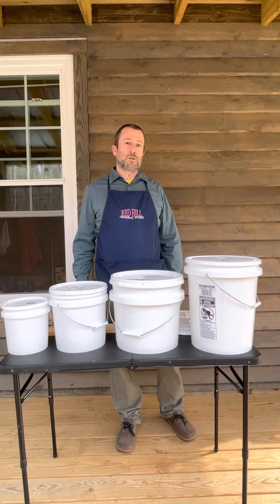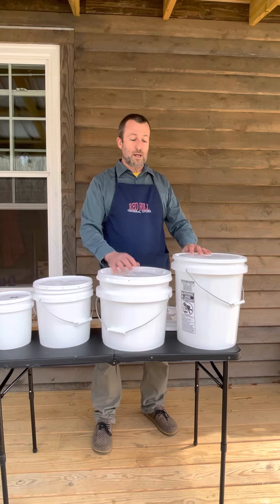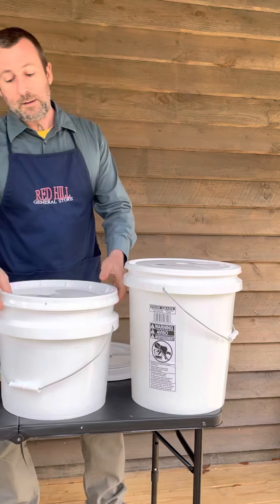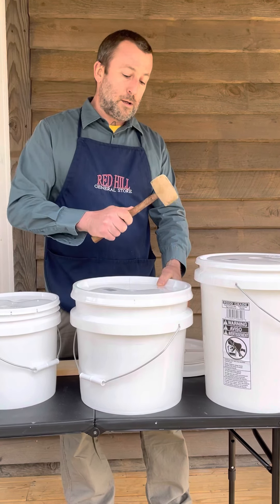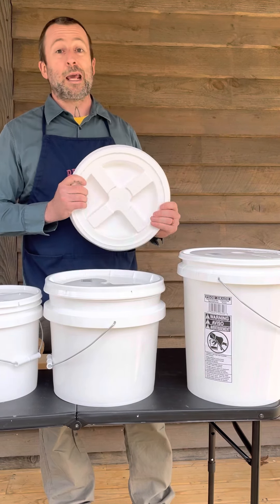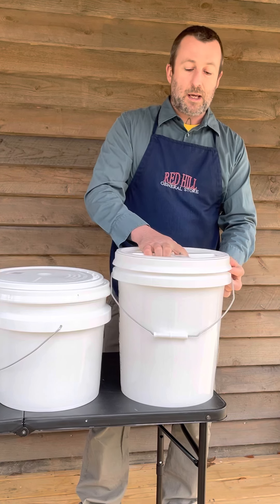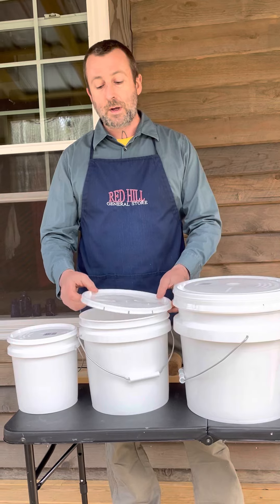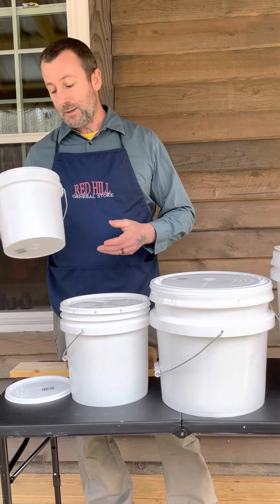Food Safe Buckets and Lids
Everything you need to know about the four different sizes of food safe buckets and lids. Choose your style of bucket and lid